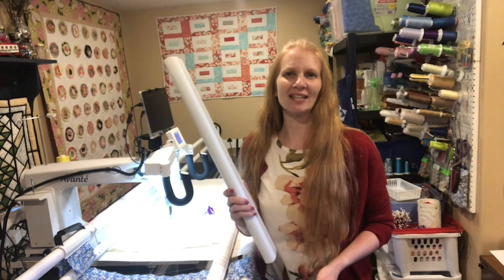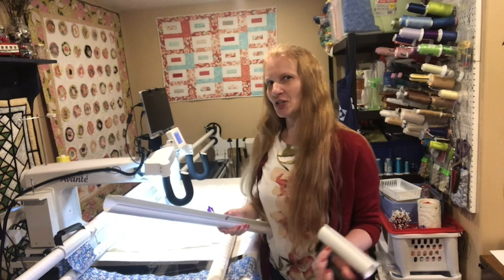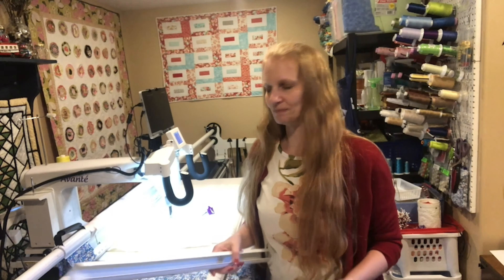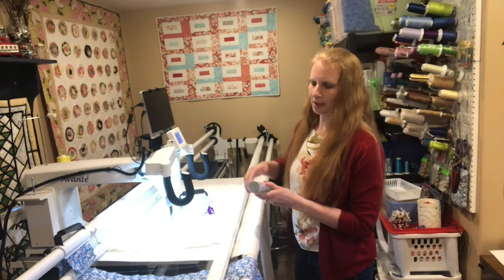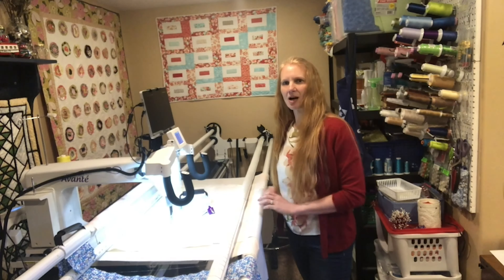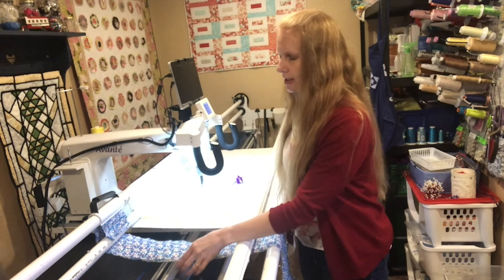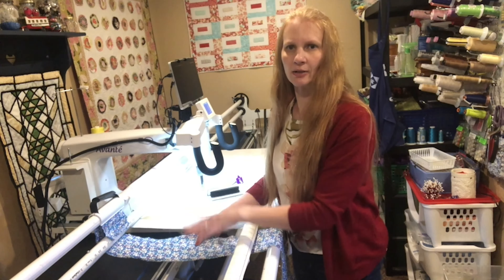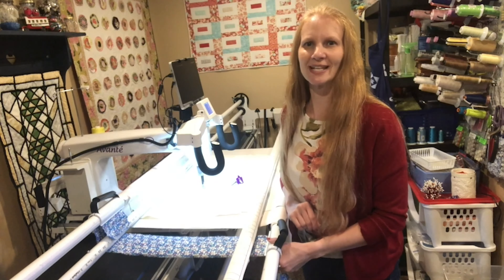Super Clamps - Handi Tip